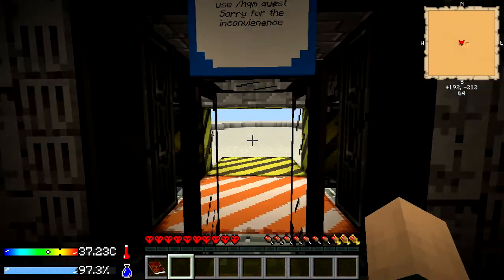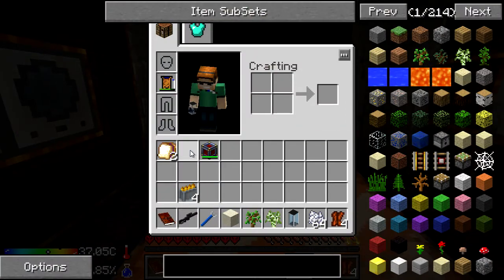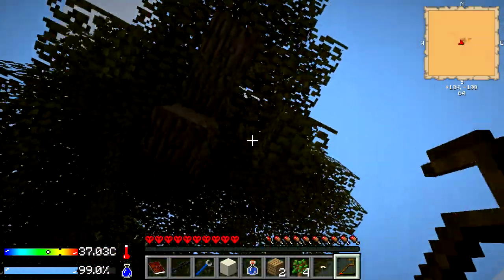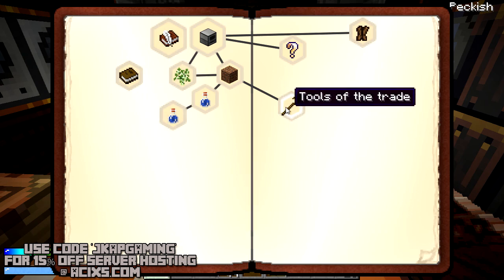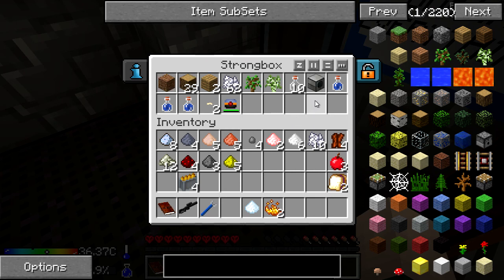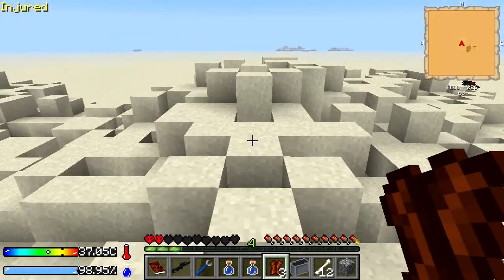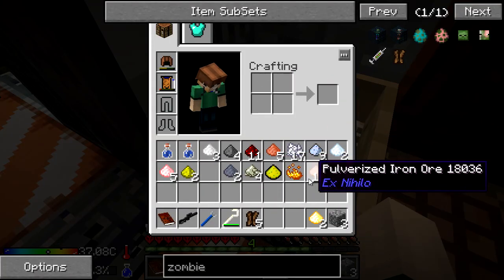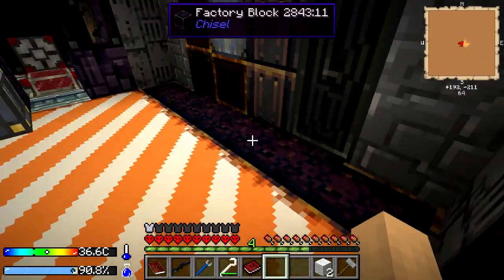Minecraft Crash Landing 01 - "So DUSTY!"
Today we are here with some Crash Landing! Hope you all enjoyed the first episode of the series!
- JKapGaming